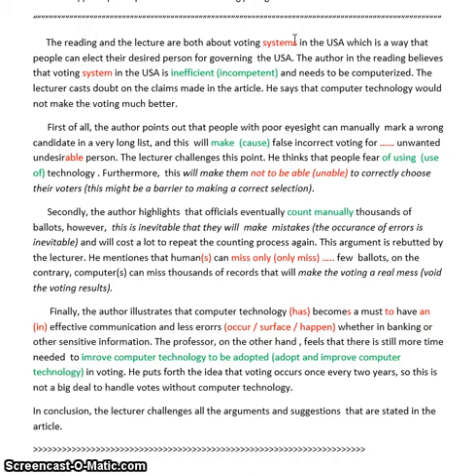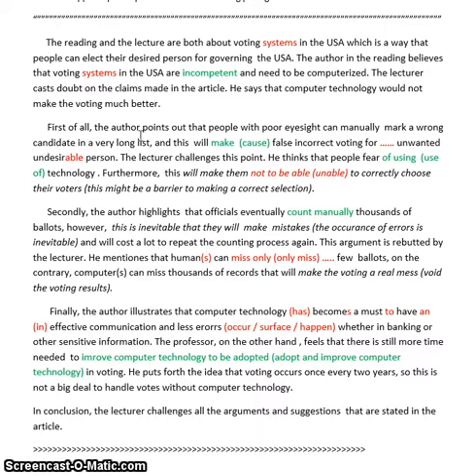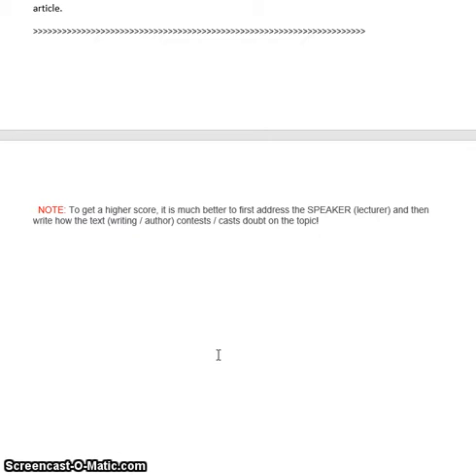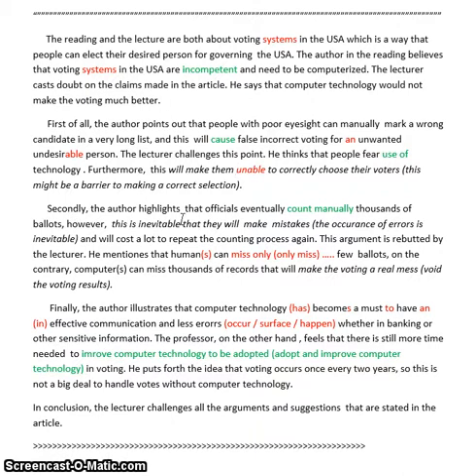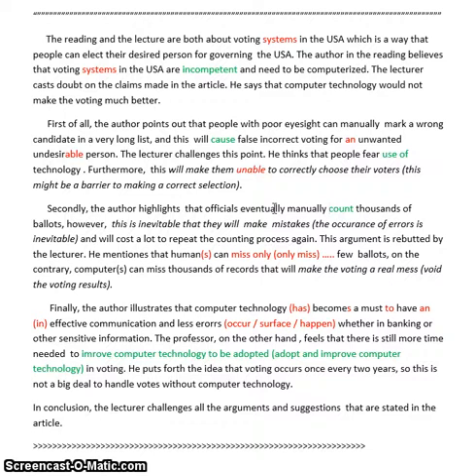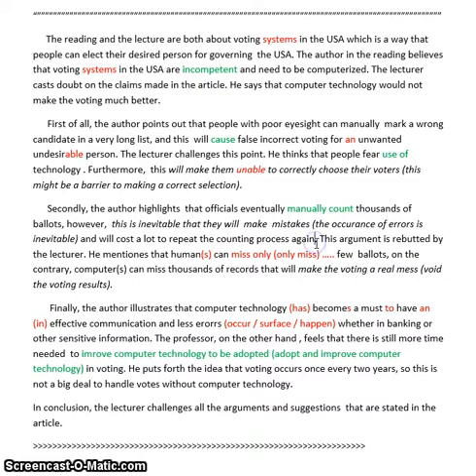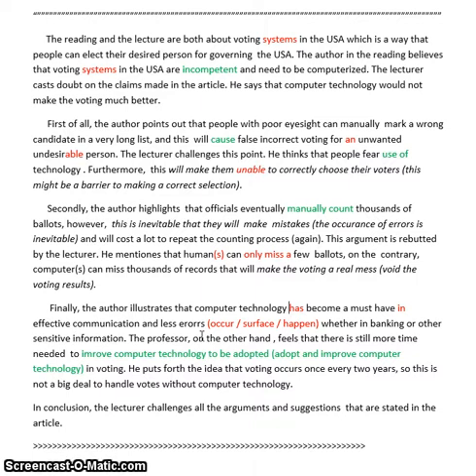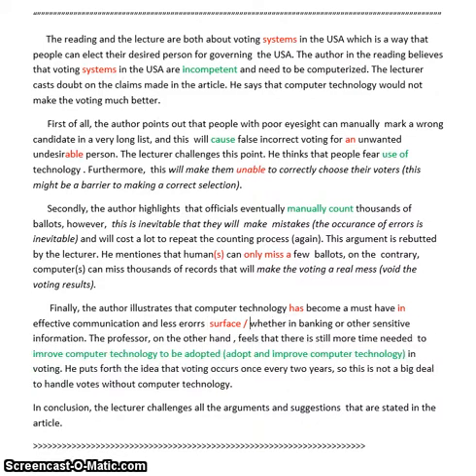Integrated writing (USA voting systems)